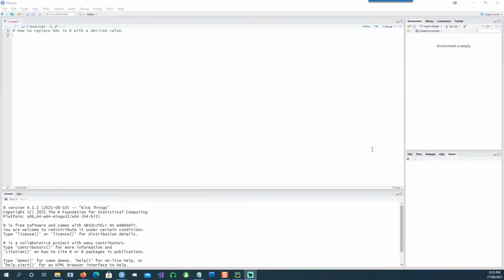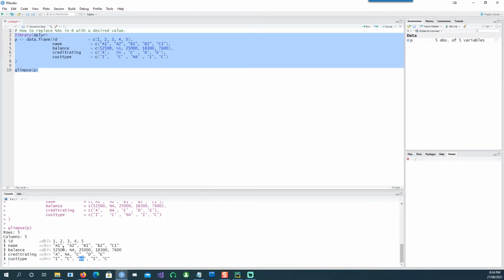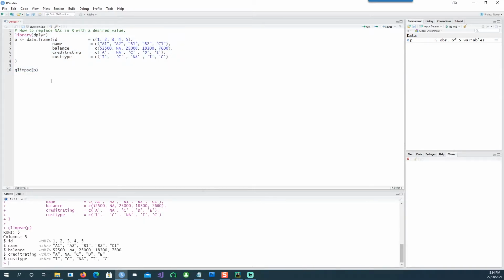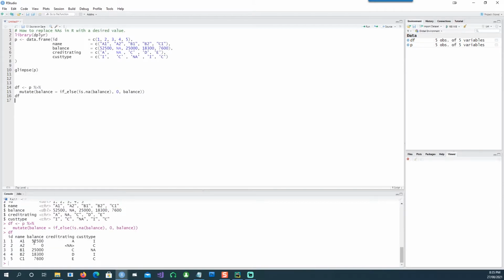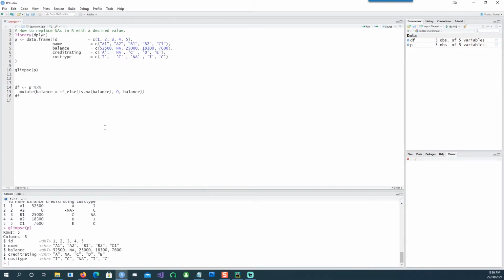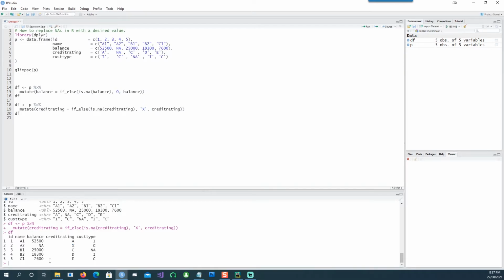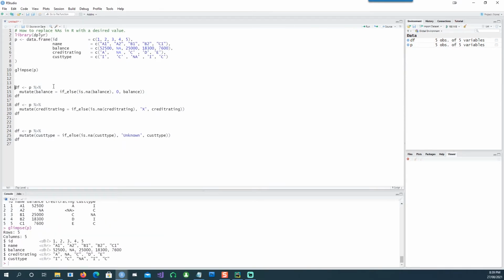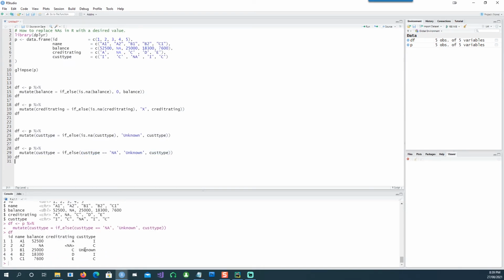[R Beginners] Replace NA with 0 in r. Easy and consistent method, Easy to remember.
How to replace NA values with 0 or any other value in r.
Whether you have text or numeric fields NAs sometime occur.
Here is simple and easy way to remove the NAs from your data columns whether numeric or character.